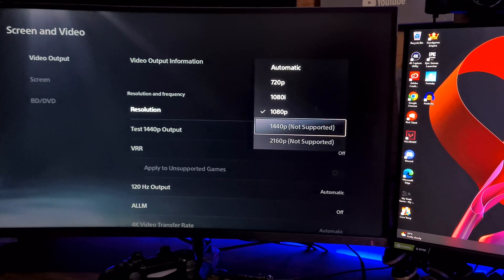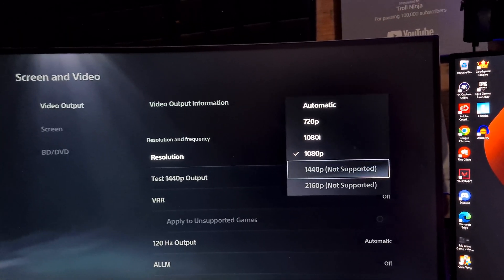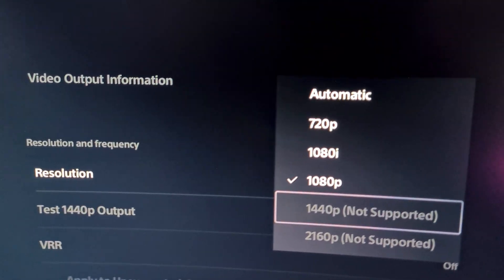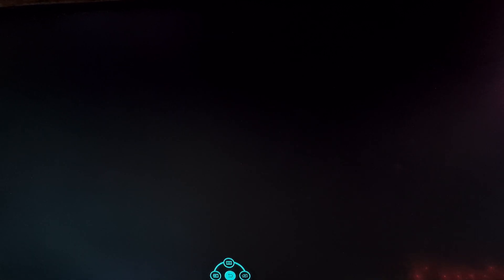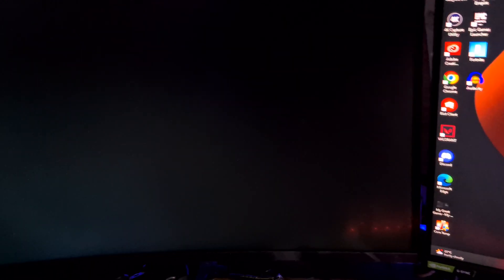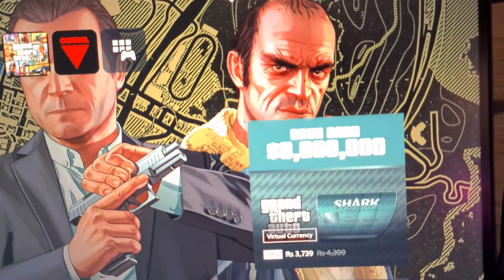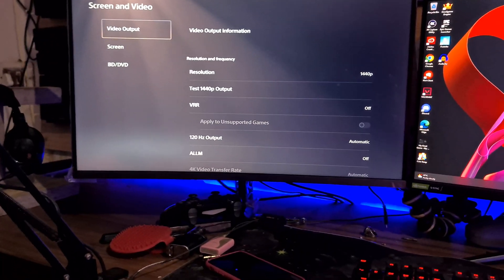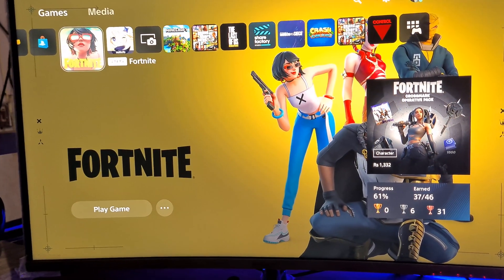How To Fix *1440p Not Supported* On PS5 (1440p Not Supported On 1440p monitor PS5 Fix)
How To Fix *1440p Not Supported* On PS5 (1440p Not Supported On PS5 Fix)
1440p not supported PS5
how to fix 1440p not supported on ps5

So in this video I am going to show yopu how to fix 1440p not supported on ps5 after the latest update.